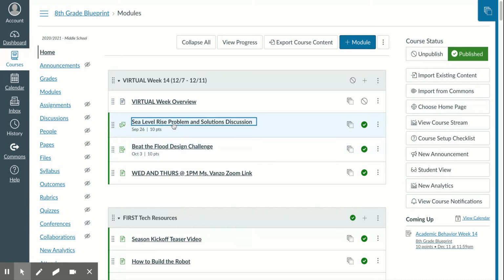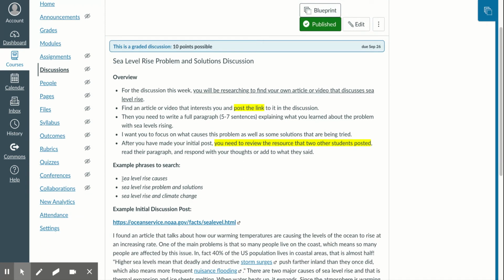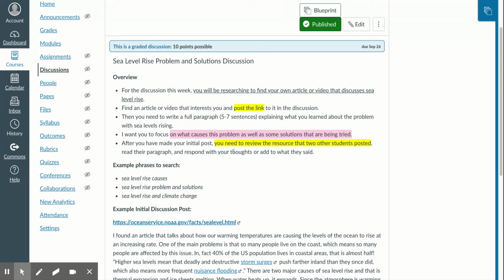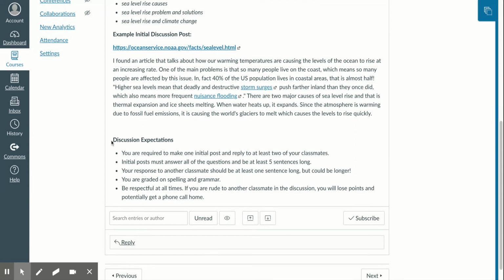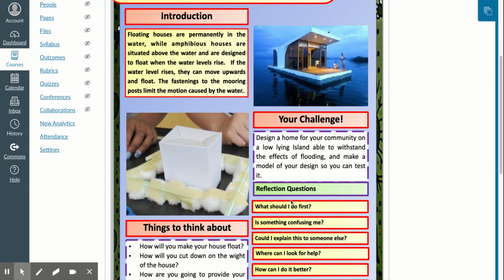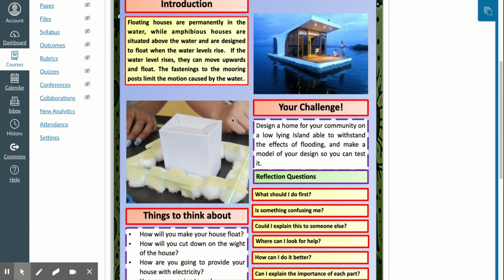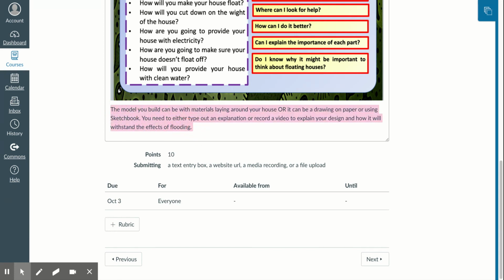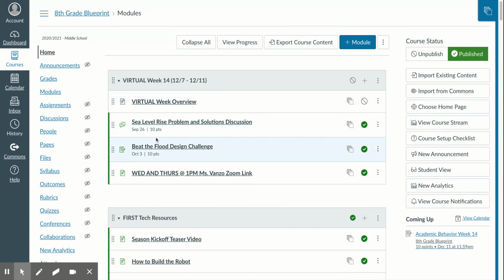Virtual Week Engineering